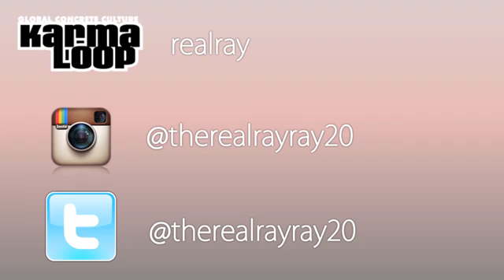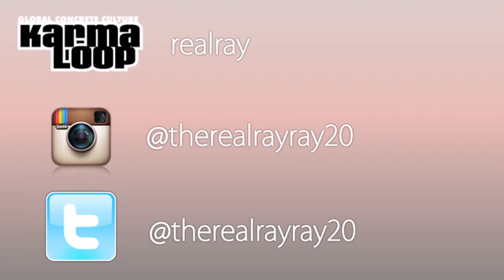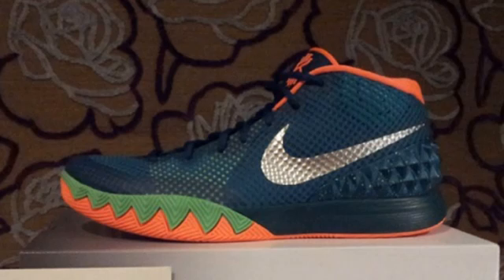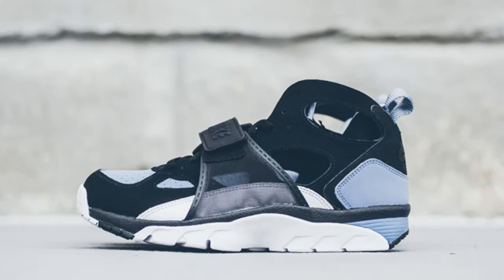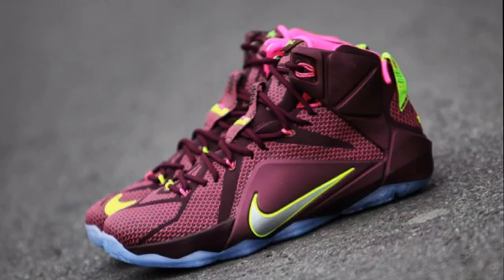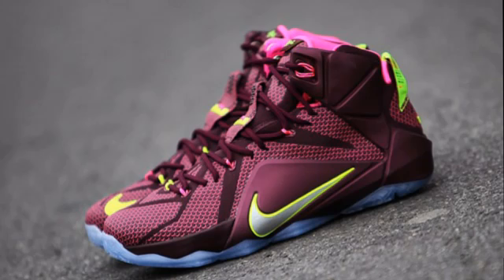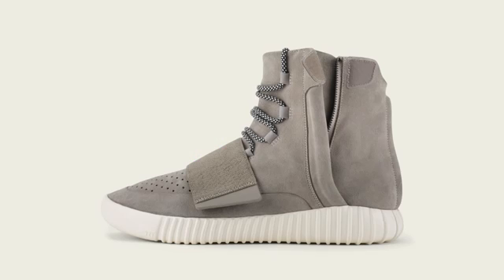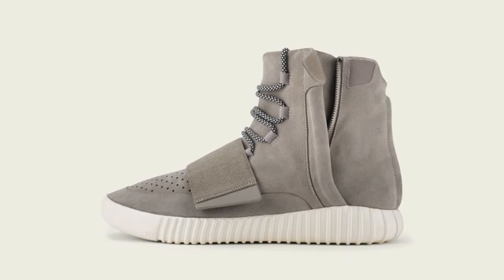February 28 Sneaker Releases LeBron 12, Yeezy 750 Boost